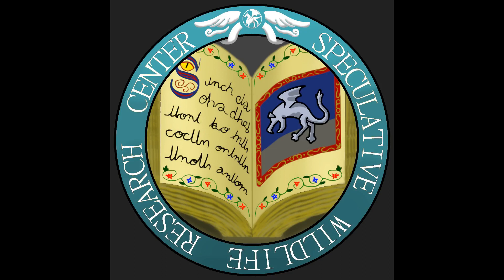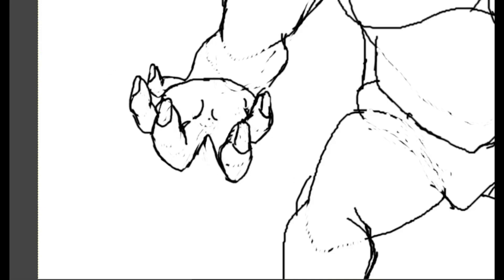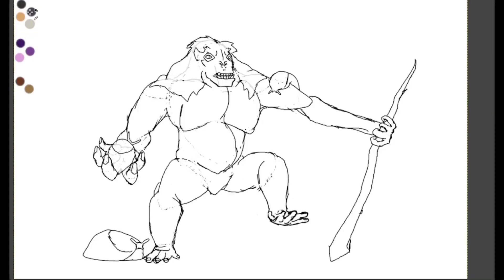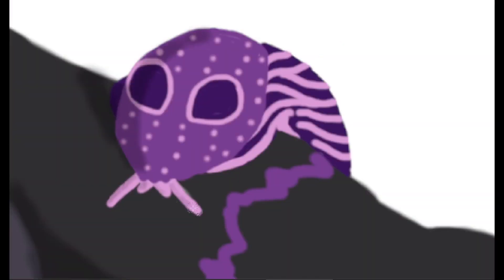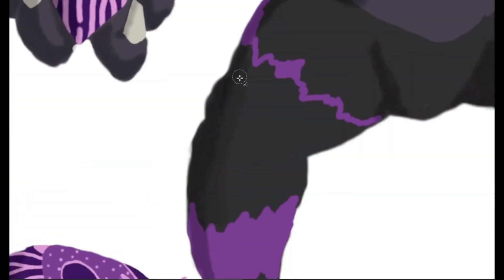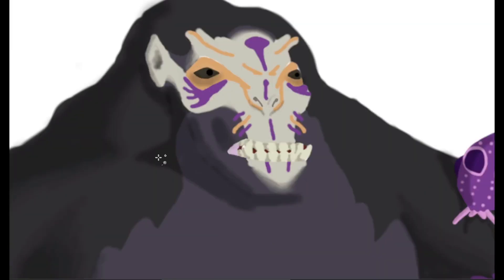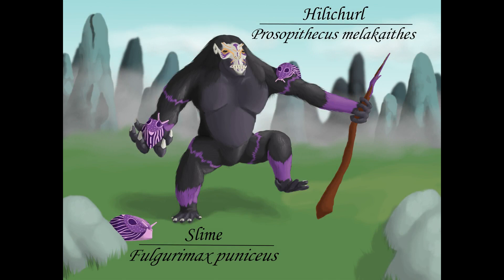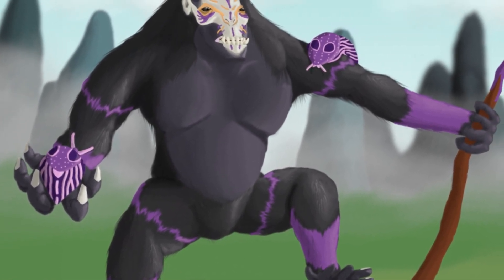Hilichurls and Slimes Reimagined! (Speculative Biology)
Let's see what the Hilichurls, Slimes and elemental magic seen on the videogame Genshin Impact would be like reimagined through the lens of speculative biology!

The Hilichurls and all characters and creatures from Genshin Impact are the property of miHoYo Co., Ltd.